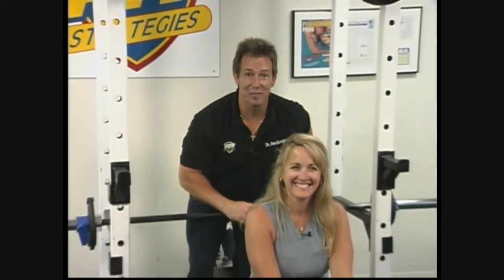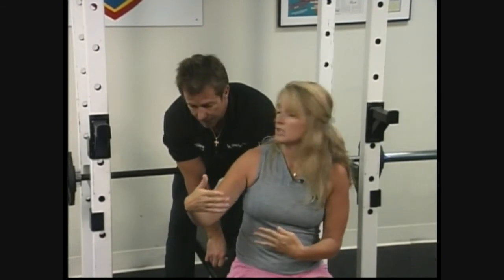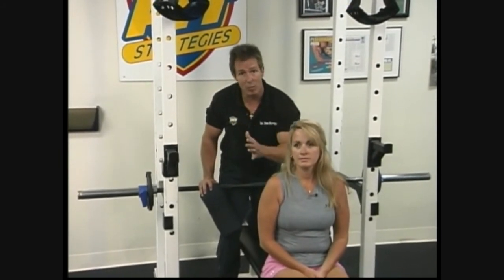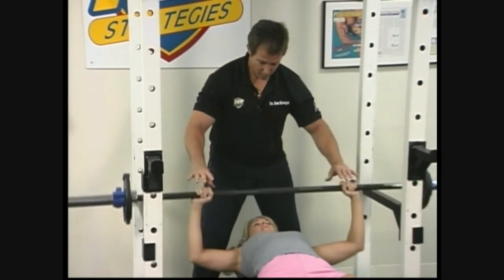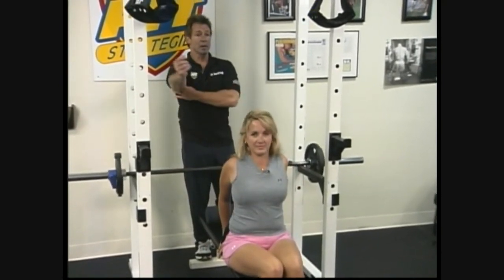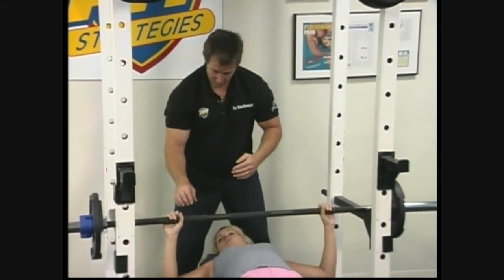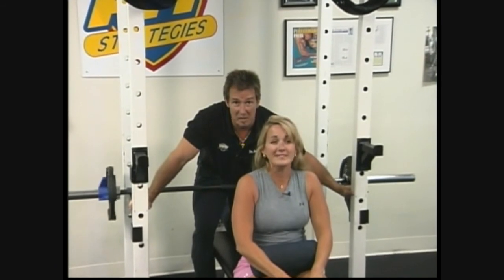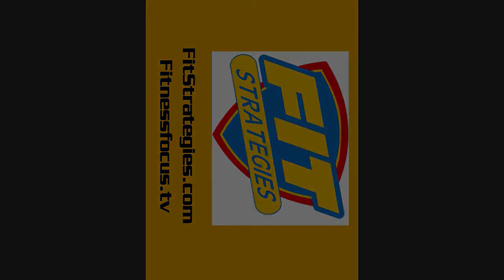Fitness Focus FitStratgies Episode 16 Your Benched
Episode 16 Fitness Focus FitStrategies  Your Benched